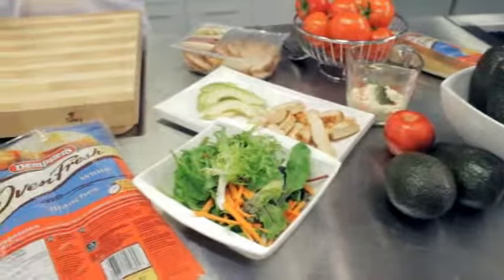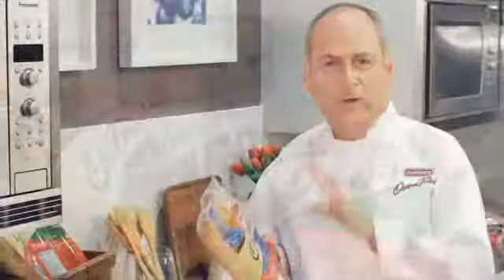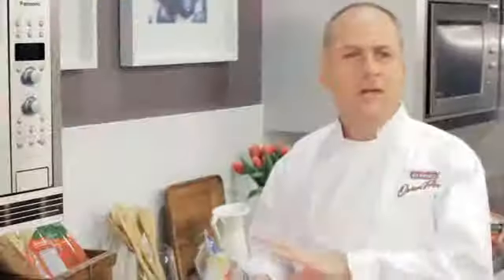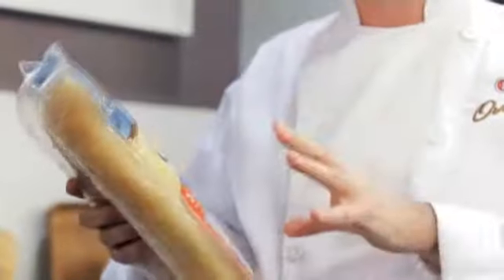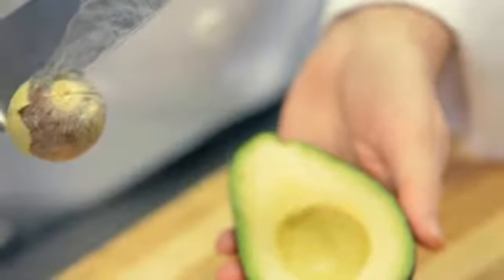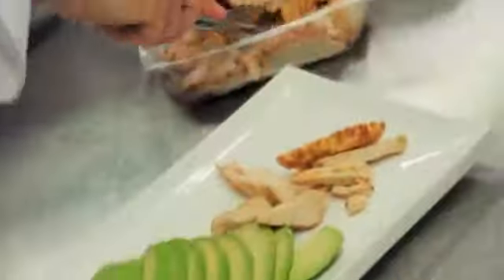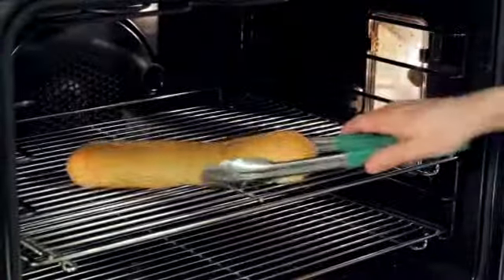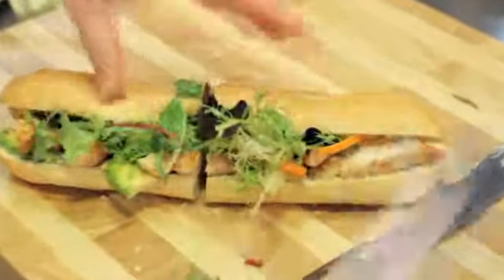Easy Dinner Sandwich